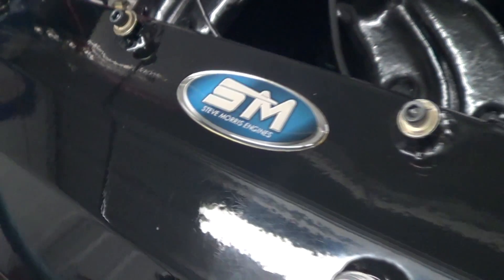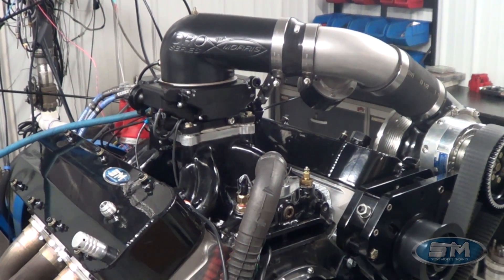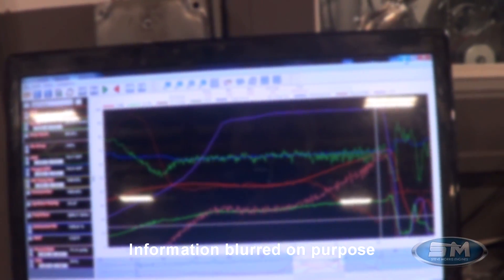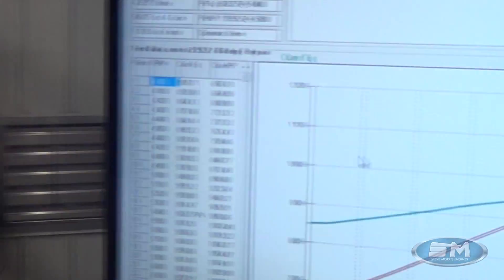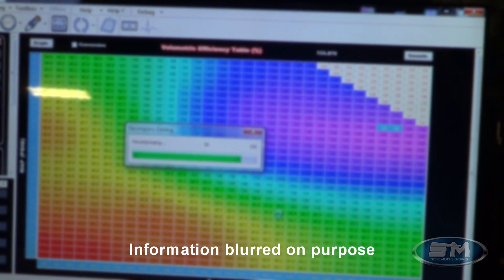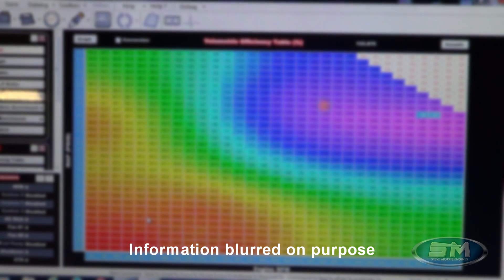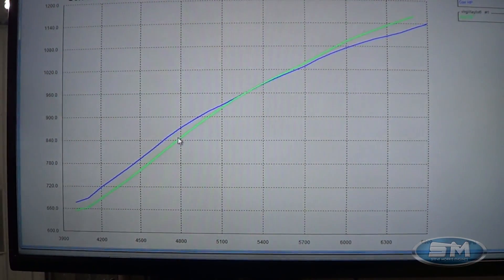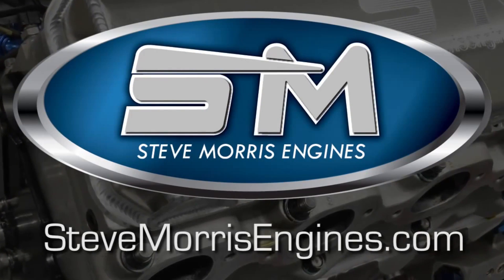STEVE MORRIS ENGINES BOOSTED SNIPER 8 INJ Testing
Steve Morris Engines' exclusive sneak-peak into the HOLLEY SNIPER EFI 8-injector version!

Once these systems are made available, we will be offering the kits with our pre-programmed ECU tune and all required hardware to make your conversion pain-free!